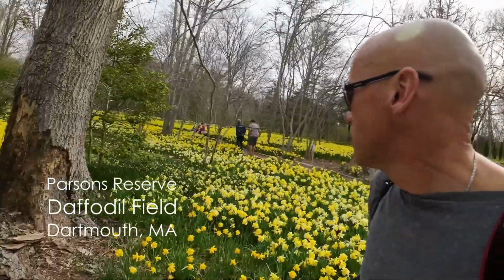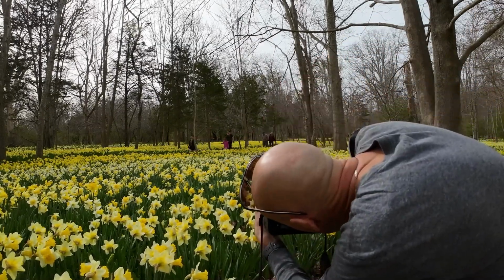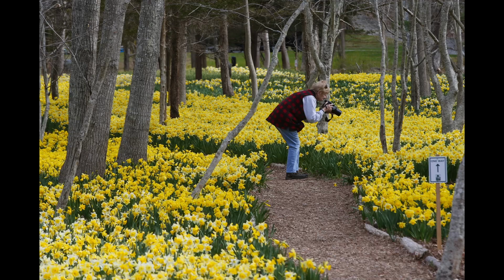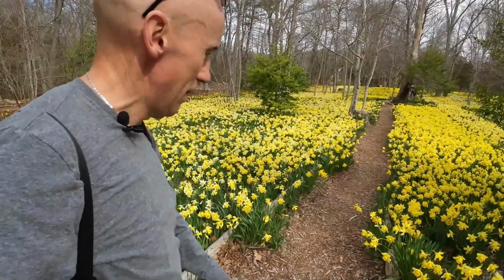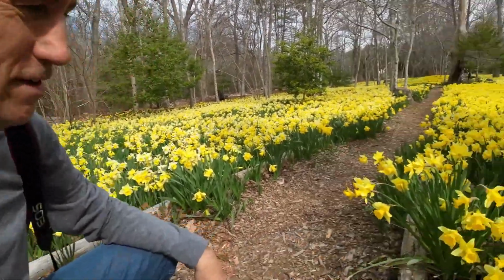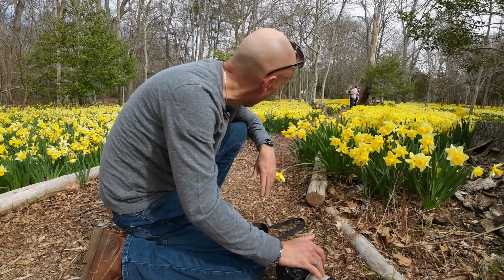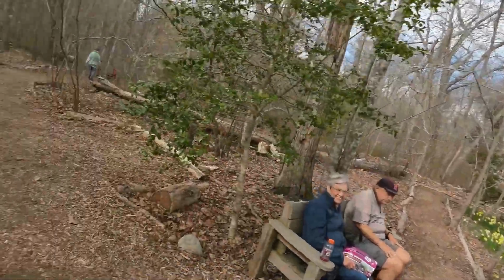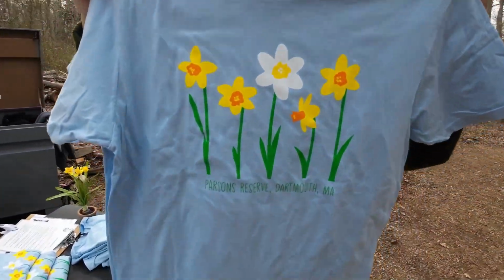Behind the Photo with Peter Pereira: Photographing a daffodil field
On this episode of Behind the Photo I photograph the daffodil field at the Parsons Reserve in Dartmouth, MA.  I will show you how to anticipate where subjects are moving to get the best shot.  There are lots of flowers, so the importance of depth of field and foreground/background relationship is something that I also talk about.
The important thing is to have fun and create images that are not only captivating but tell a story.  It's not about getting a gallery worth of material, just one or two good photos.  So let me show you how I do it.

@pereiraphoto Twitter
@peterpereiraphoto Instagram